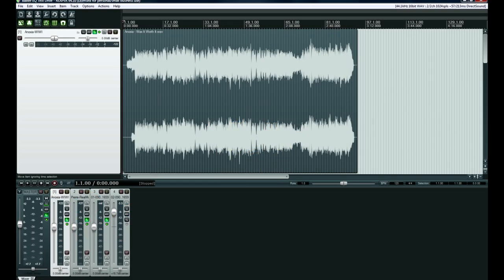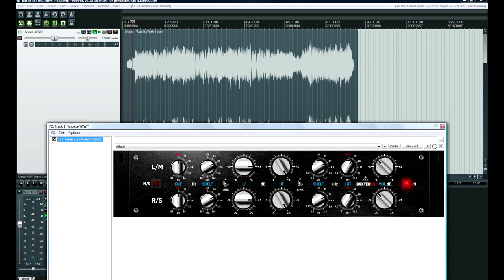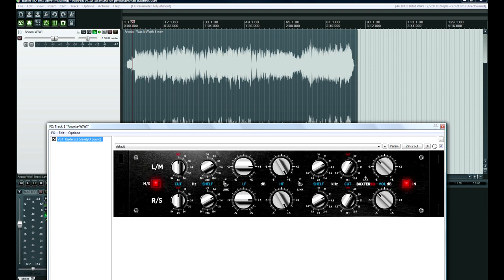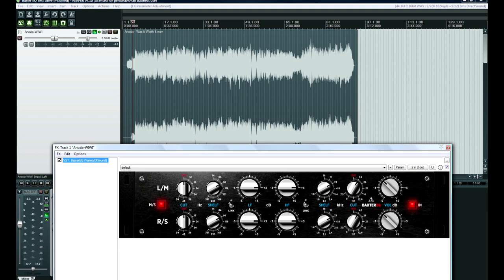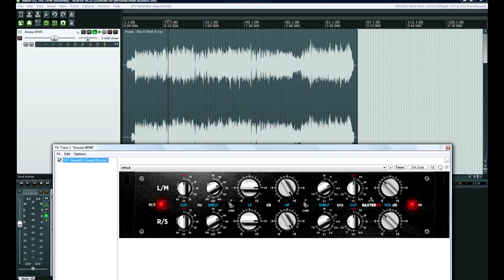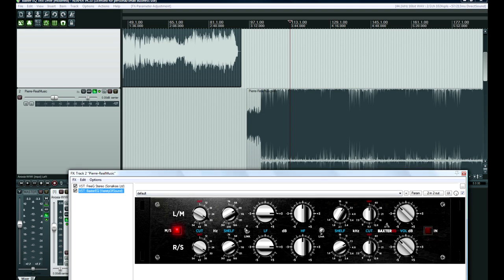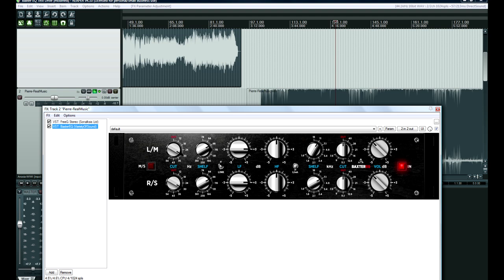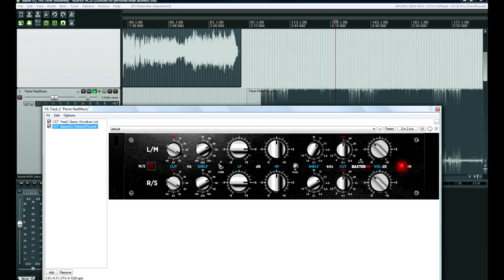Variety Of Sound Baxter EQ Review BaxterEQ Plugin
Variety Of Sound's equalizer plug-in based off the design of late engineer Peter Baxandall. How does it sound and what can you do with it? Find out in this video review.